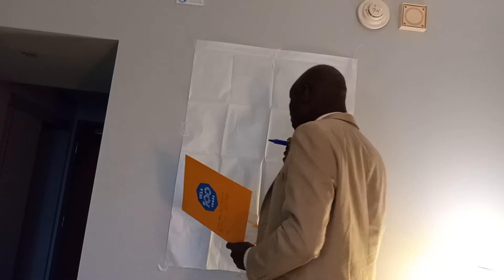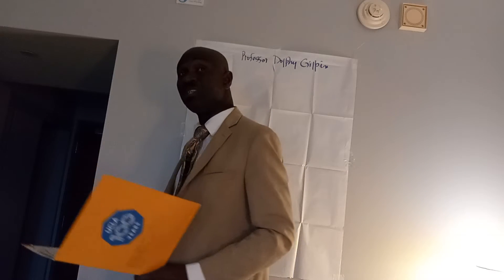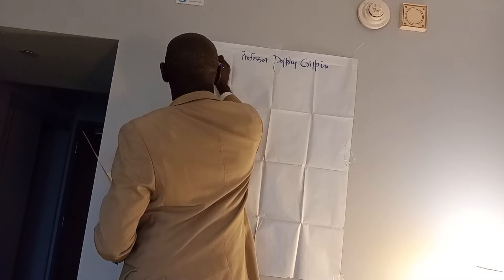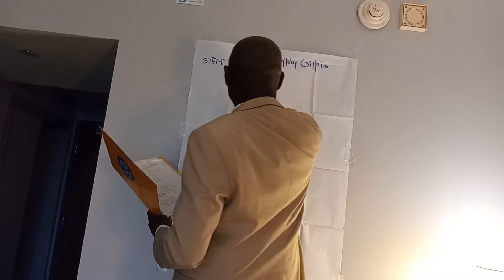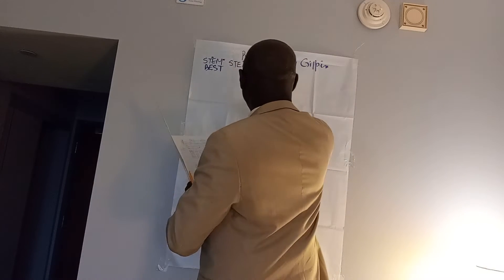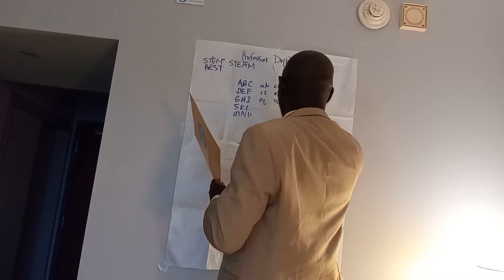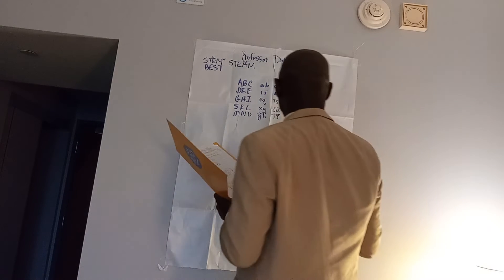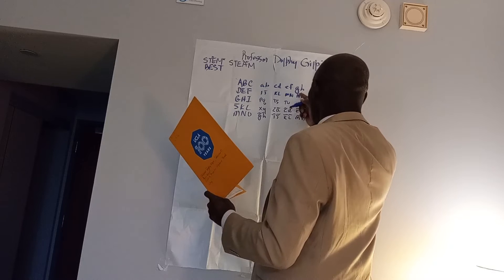Professor Dolphy Gilpin, President AMZ5X12M PDM/CME.EE, at Rm 1108 LOEWS, Hollywood , LA, CA, USA.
Optimization of the Amz5x12M in process at the LOEWS Hollywood LA, CA, USA.  The Amz5x12M has multidimensional field applications including STEM, STEAM, and BEST applications.
            Professor Dolphy Gilpin , President